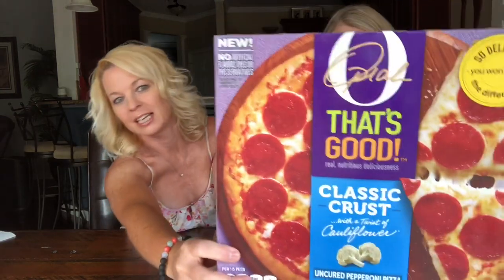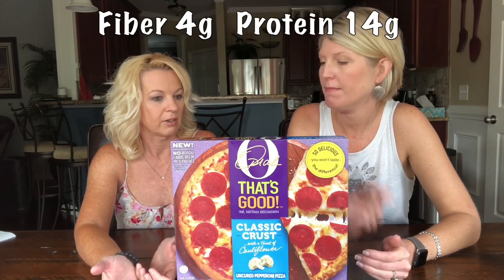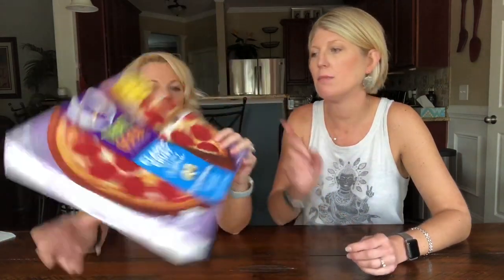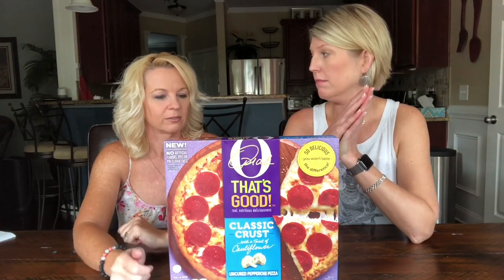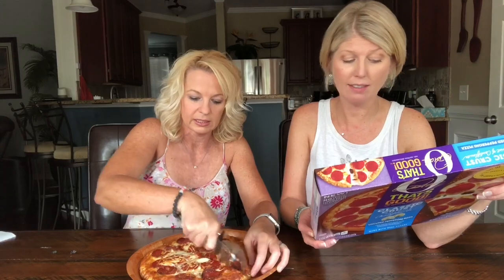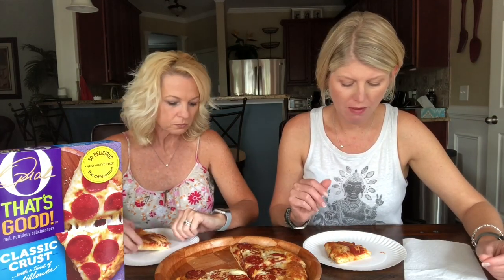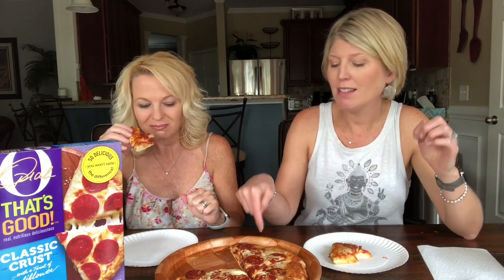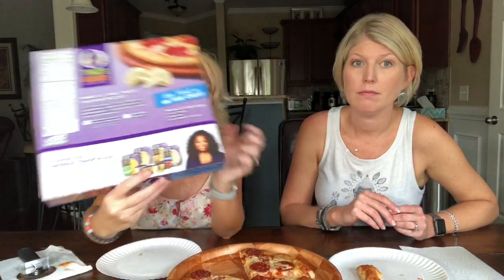Oprah That's Good! Pizza Review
Oprah has partnered with Kraft to make a line of pizza with cauliflower crust. Ten percent of the profits will go to charities that work to reduce hunger.

Our channel is all about giving our 2¢ to help save you time and money! If there is a product you would like us to review please let us know and we will do our best to review it.